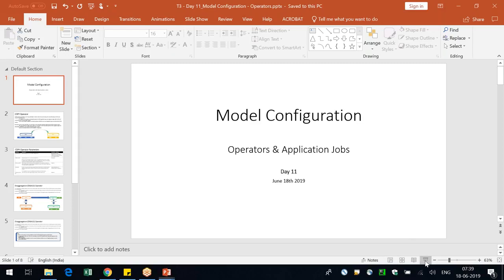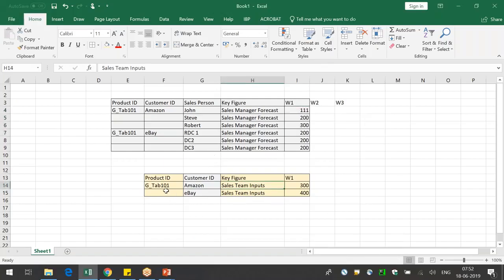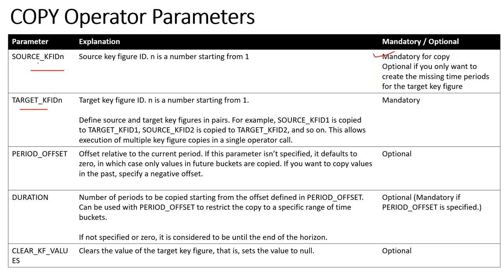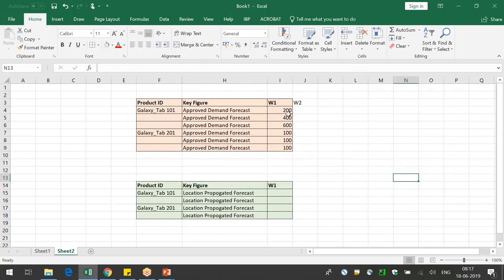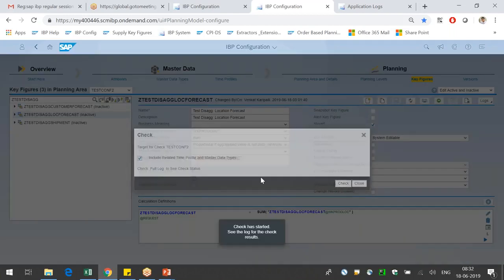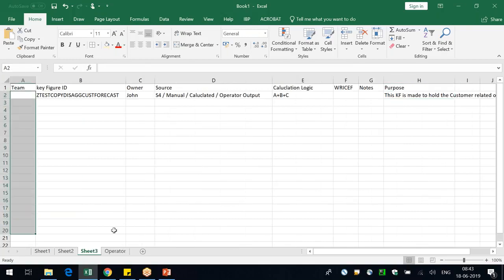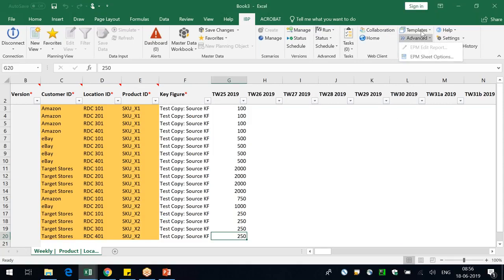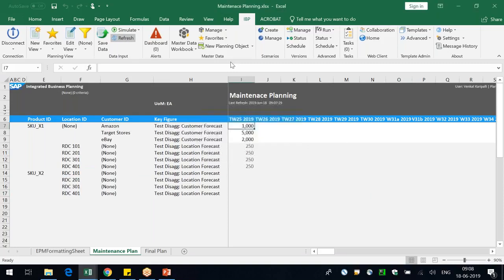SAP IBP for Beginners | Part -10 | Step By Step Learning | sap ibp training | Demand planning